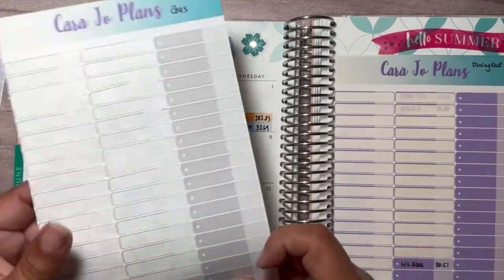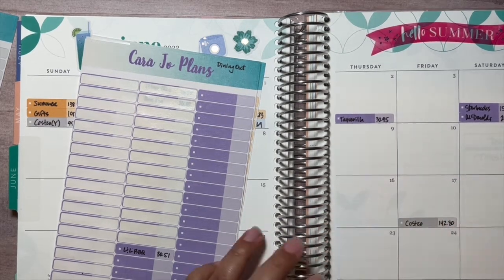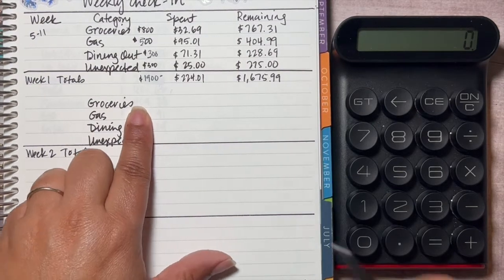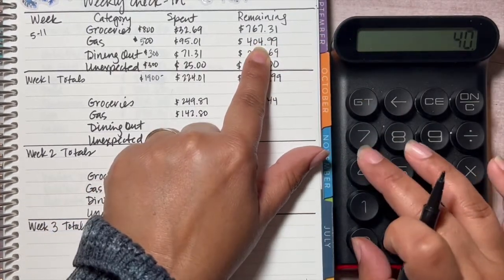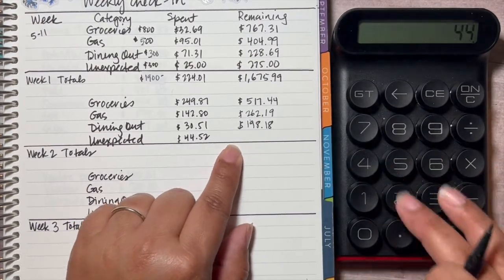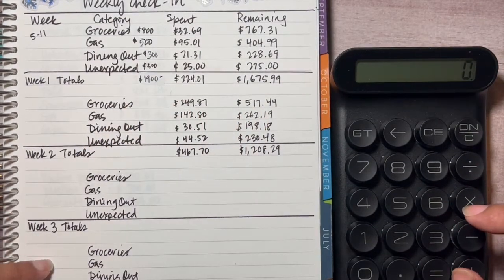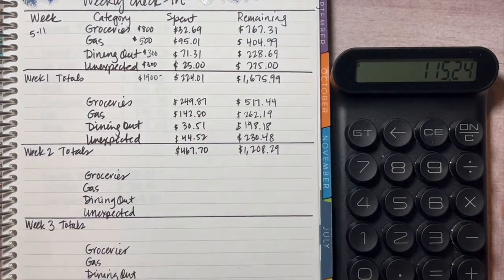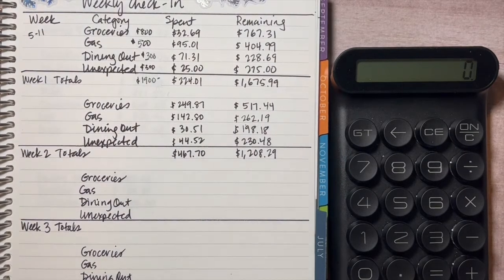Week #2 - June 2022 Weekly Budget Check-in | Real Numbers | VidawithVicky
Come join me in checking in with the 4 areas we keep track week over week.  Regardless of our debt free status, I document our weekly spending in these categories, sinking funds and put down expense stickers.

Join us on our journey to financial independence and generational wealth building.
VidaWithVicky | Monthly & Weekly Budget Check-in Planner
3 Tips to Payoff Your Mortgage Early for FREE || Financial Journey | VidawithVicky